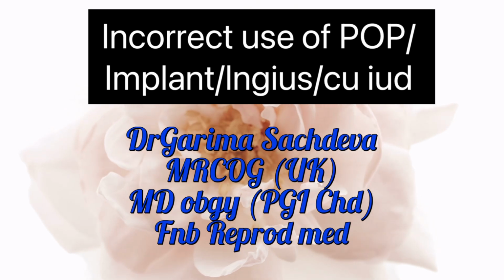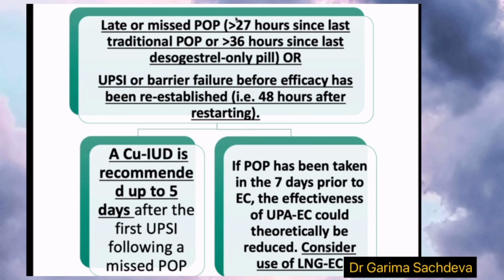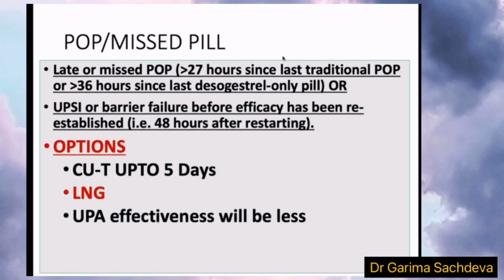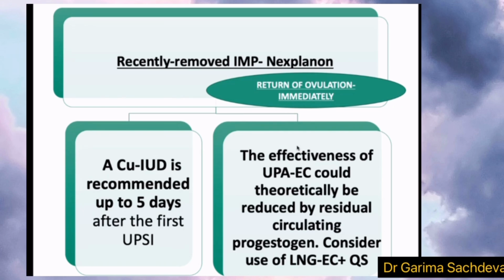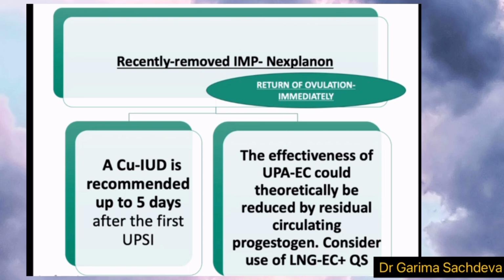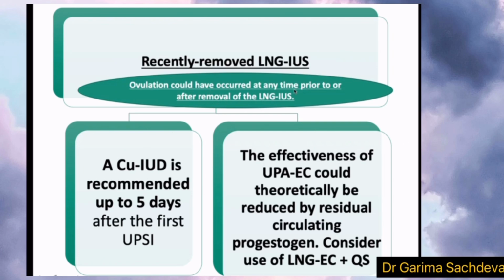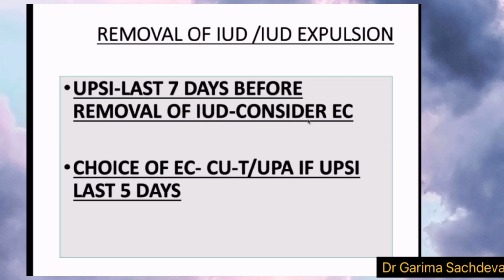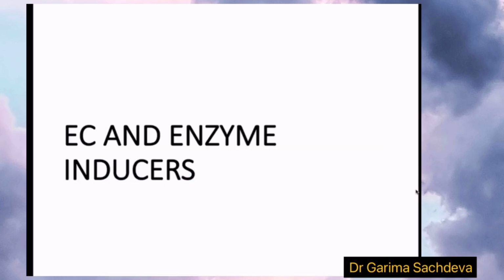Incorrect use of POP/LNG-IUS/Implant/ Cu IUD | FSRH| Dr Garima Sachdeva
Incorrect use of POP/LNG-IUS/Implant/ Cu IUD: FSRH recommendations

Join for the latest updates.